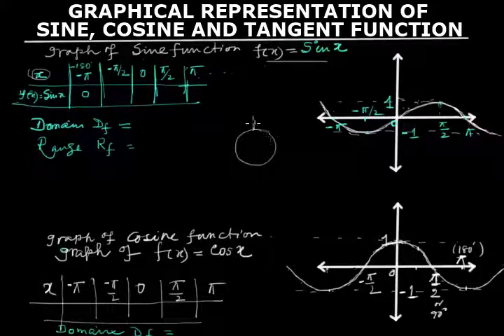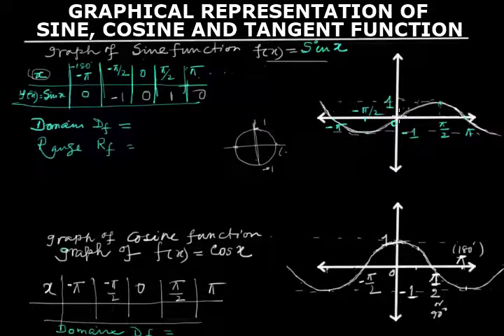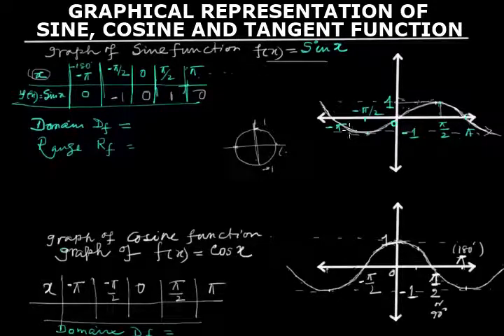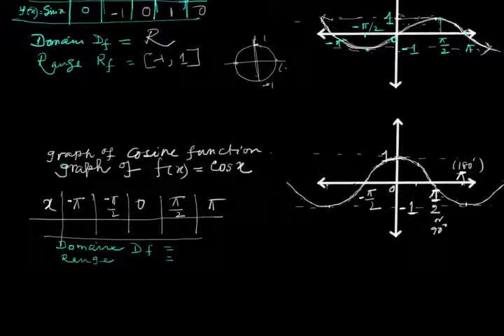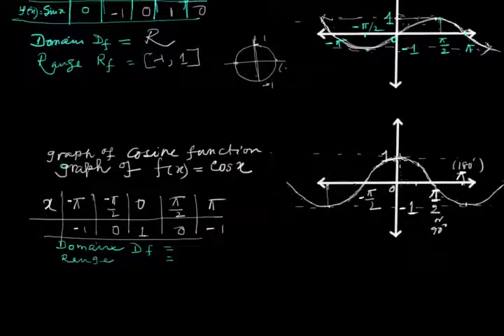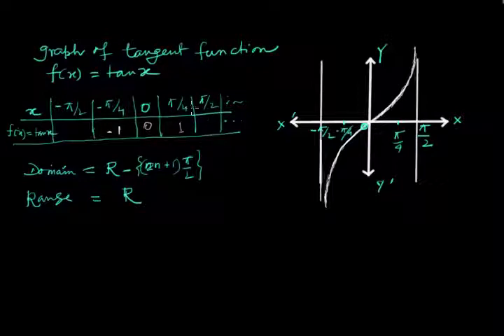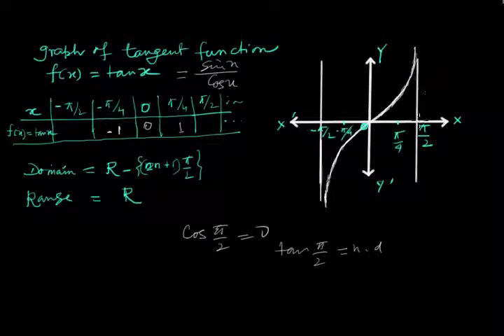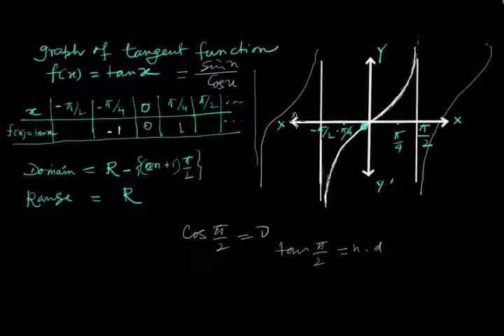Graphical representation of sine, cosine and tangent function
Procedure to draw the graph of Sine function, Cosine function, Tangent function, study the graphs to find their domain and range.